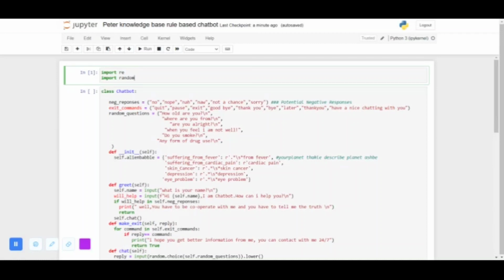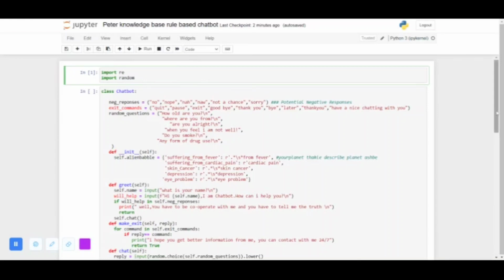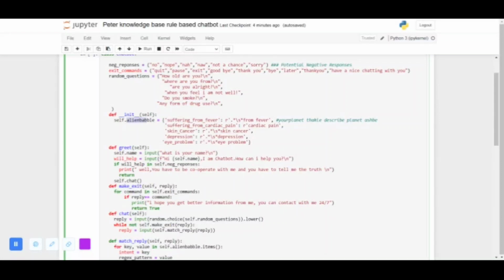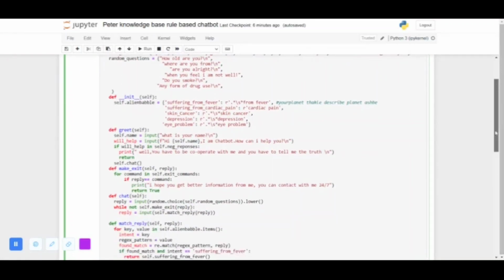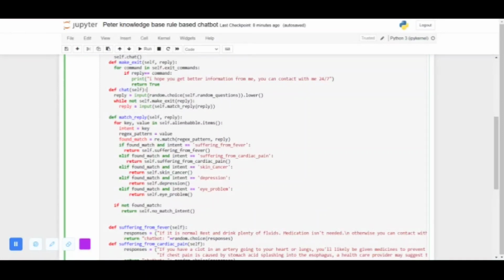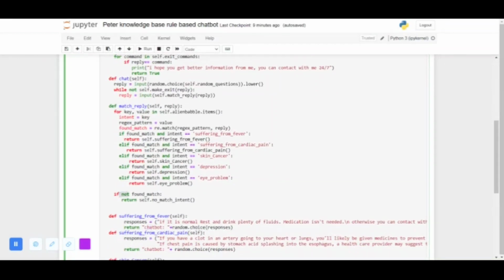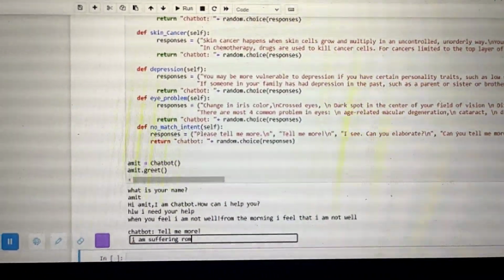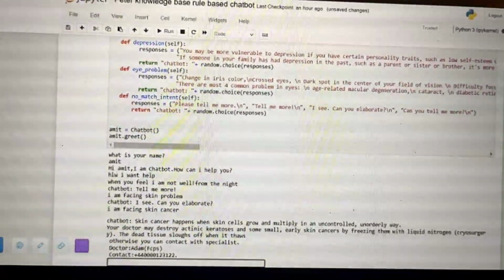Chatbot knowledge base system